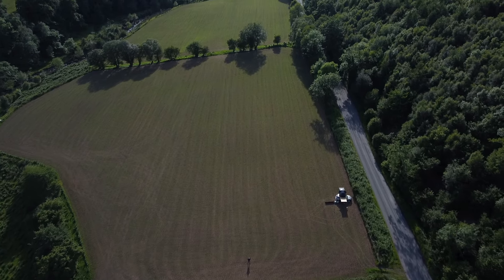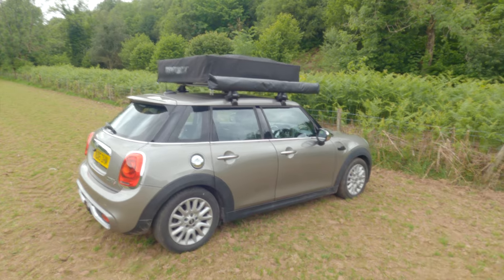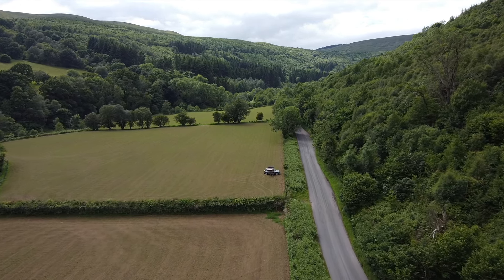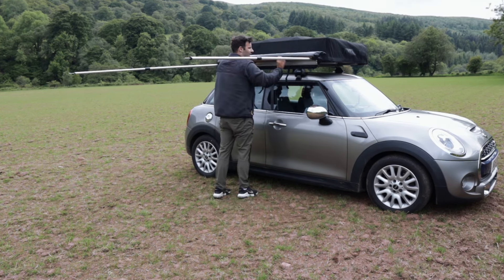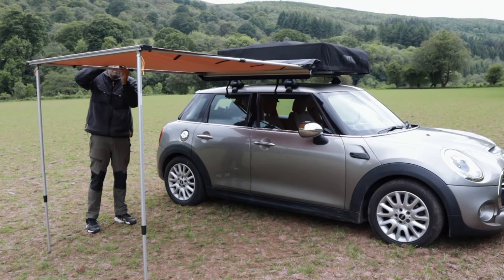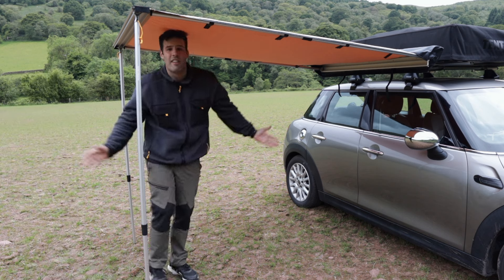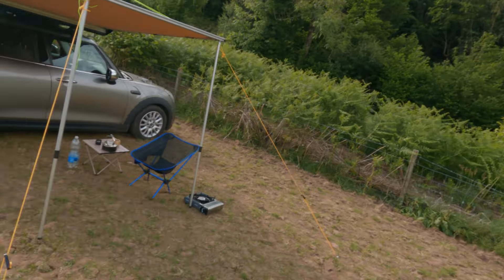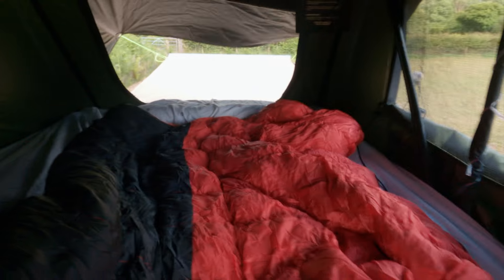Wild Camping - Can You Go Overlanding In A Small Car ?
Solar Pannel

Power Station

Camping Fridge

Overlanding Has become very popular. But can you do it in any car ?
we find out in todays video if overlanding can be achieved in a regular car.